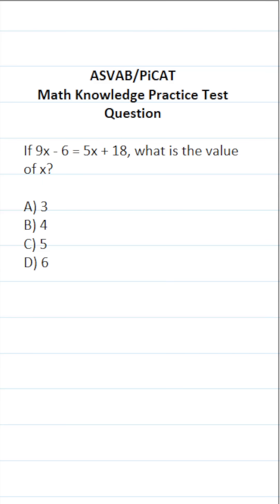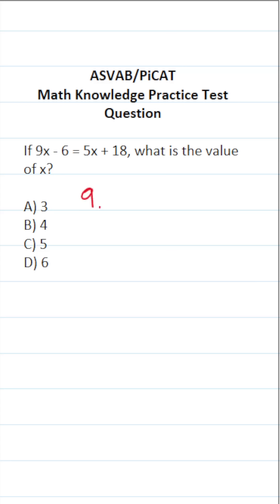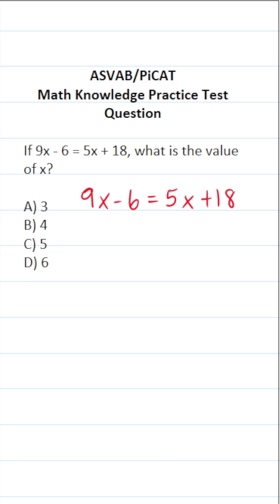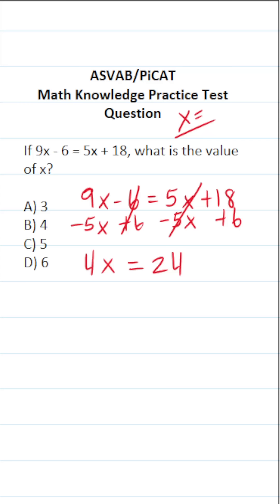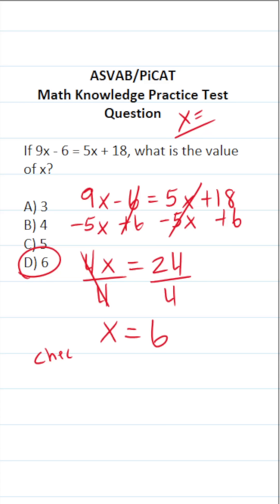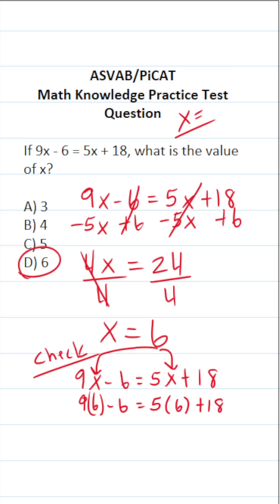Solving Multi-Step Equations: ASVAB/PiCAT Math Knowledge Practice Test Q